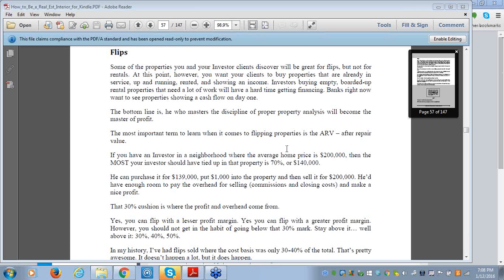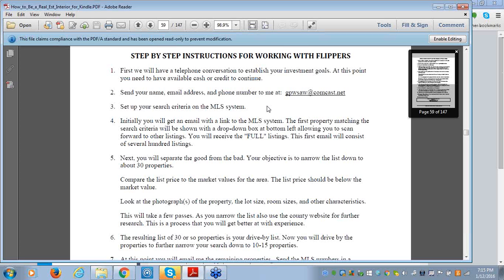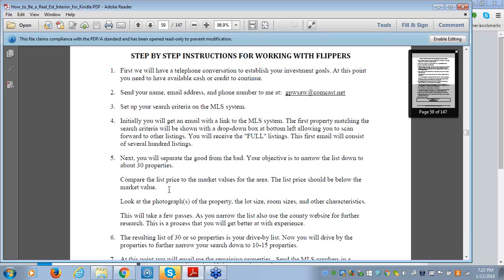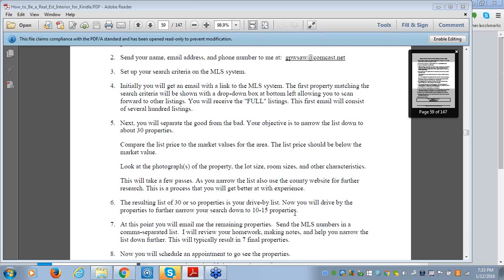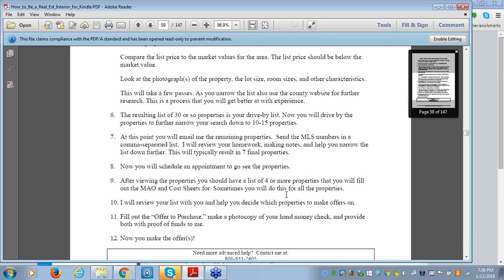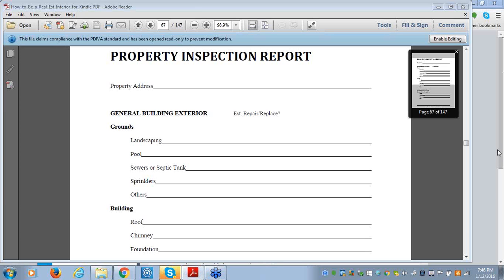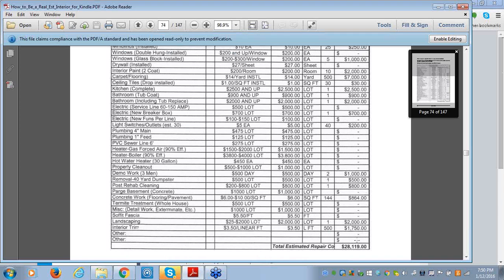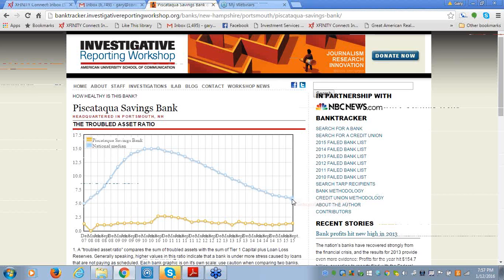2016 01 12 Investor Agent Live Weekly Q and A Webinar